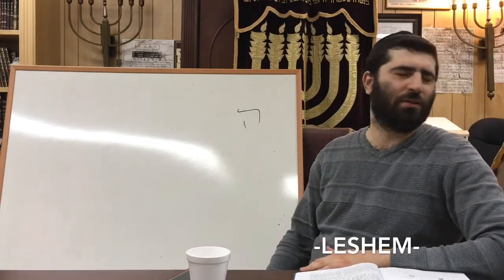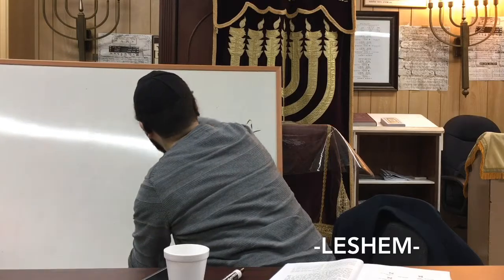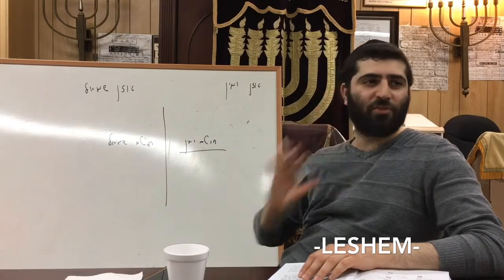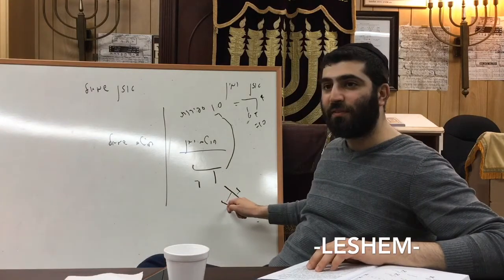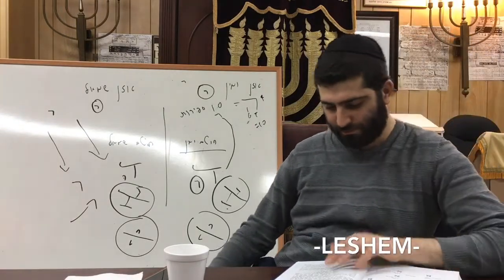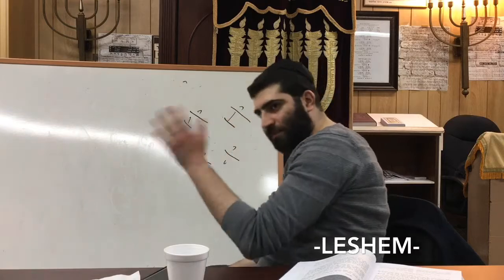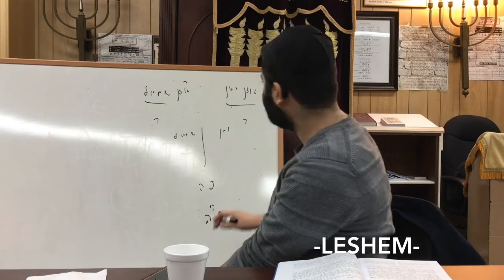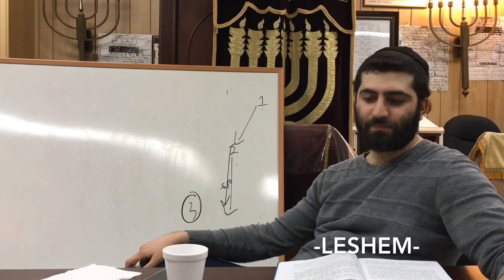OTZROT CHAIM-13 R.SHALOM GADAEV